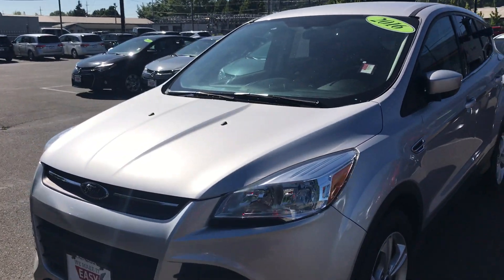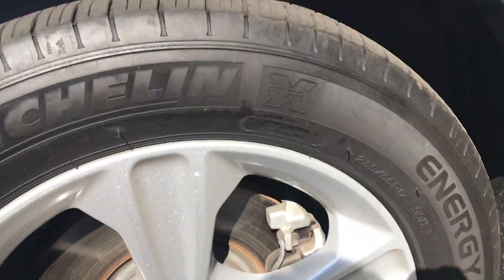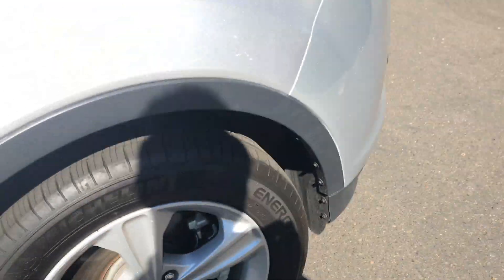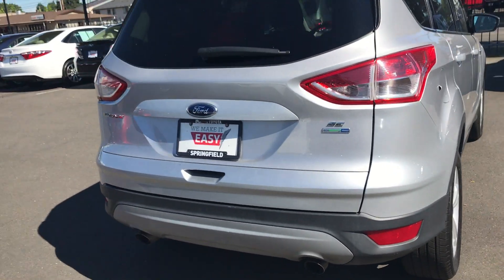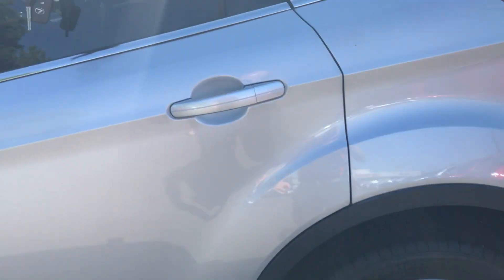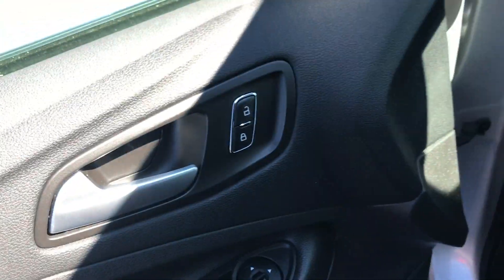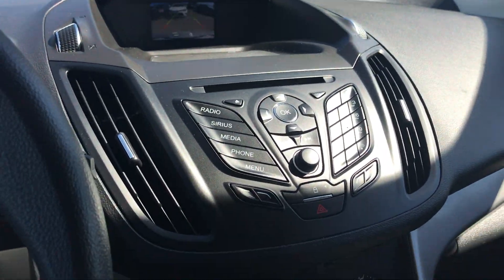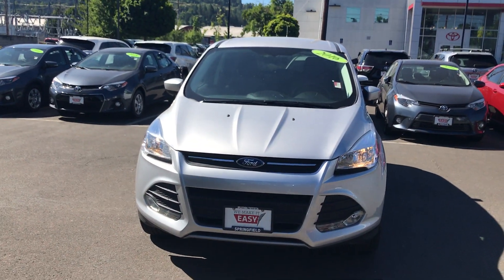2016 Ford Escape Walkaround